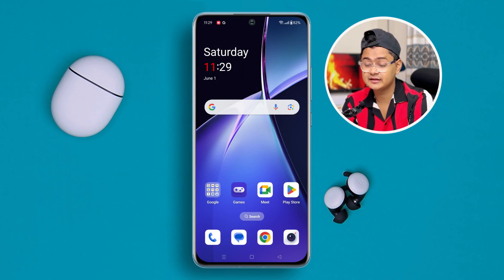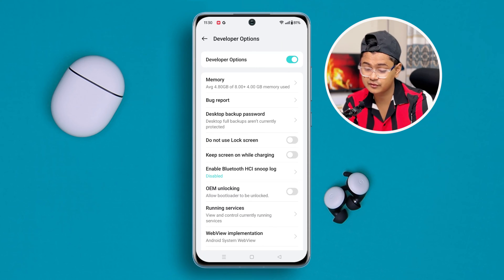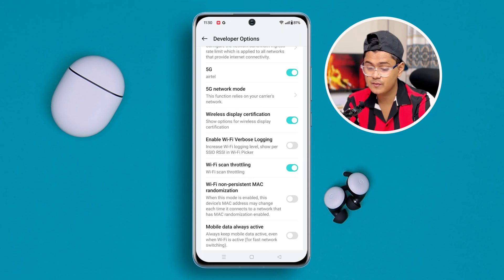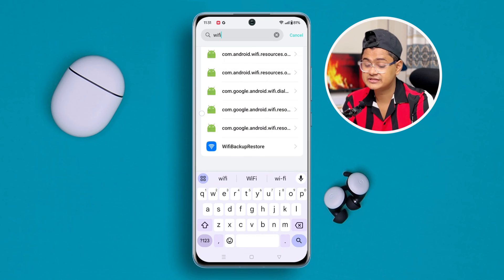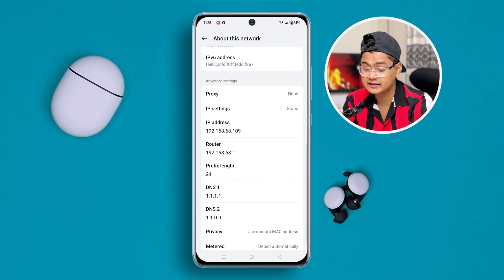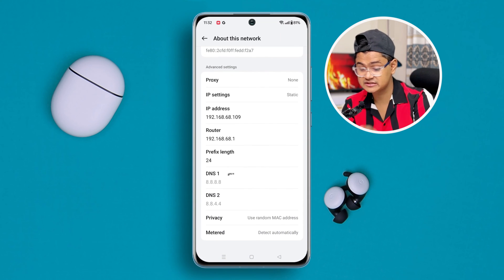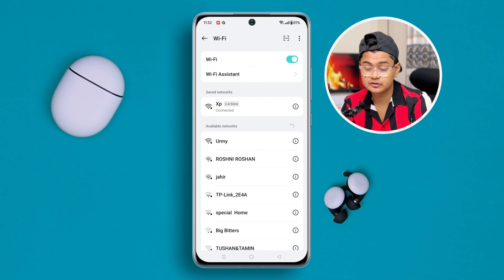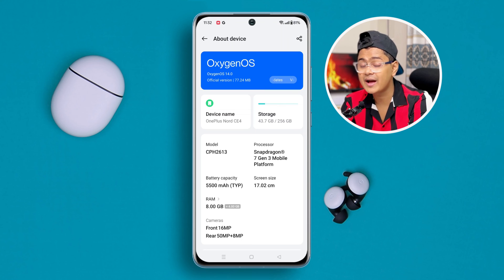How to Fix Wi-Fi Connected No Internet Issue on OnePlus Phone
Is your Wifi is connected but says no internet on your OnePlus phone? Well, Don't worry folks! In this video, I've covered how you can solve this wifi connected but no internet issue on your OnePlus phone. Fixing a "Wi-Fi connected, no internet" issue will allow you to access the internet using your Wi-Fi connection again. It will help you to browse websites, stream videos, and use online applications. Without an internet connection, your Wi-Fi is essentially a local network only, and you won't be able to access the vast resources of the internet.

So without wasting any time, just go, watch, and resolve this wifi connected no internet connection error on your OnePlus phone.